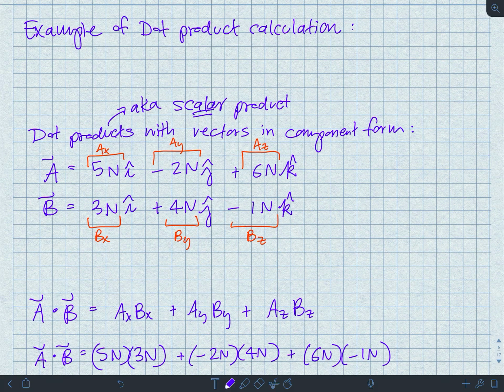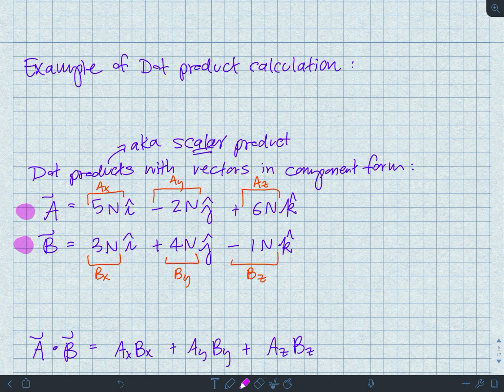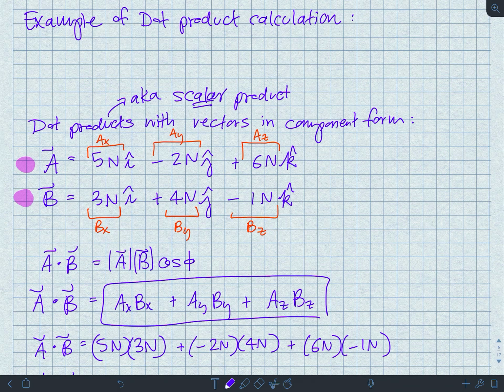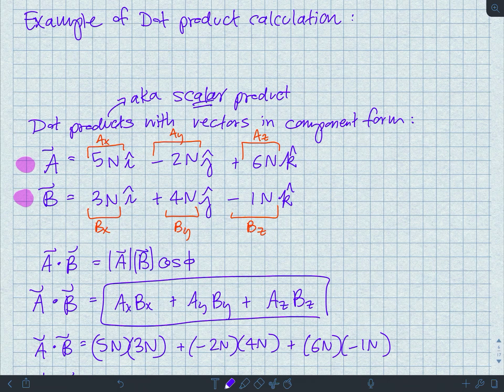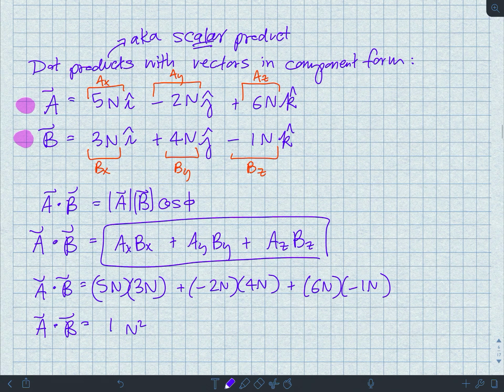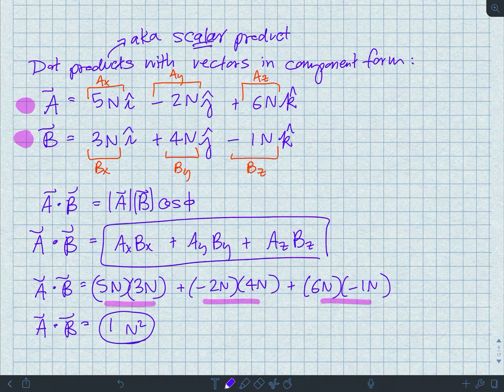211 Dot Product Example